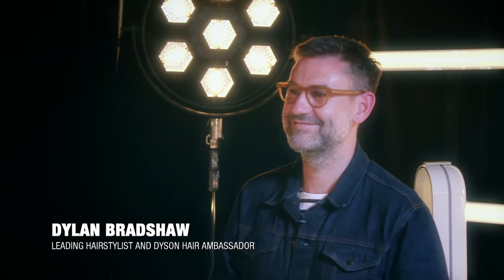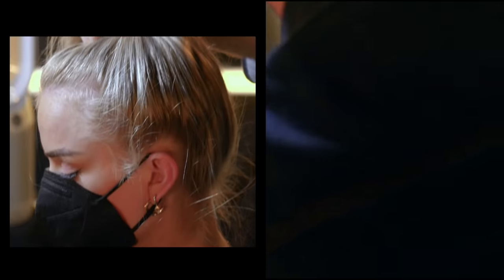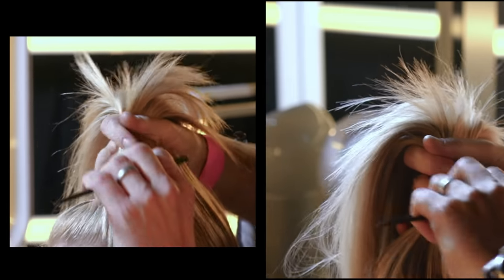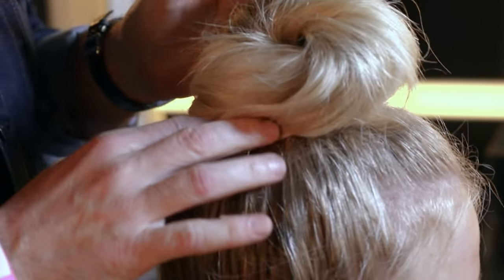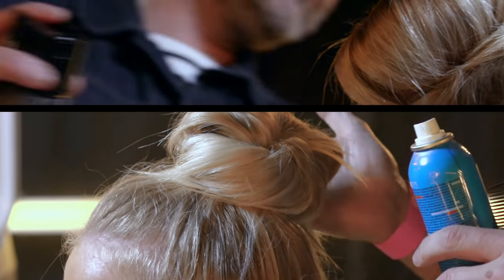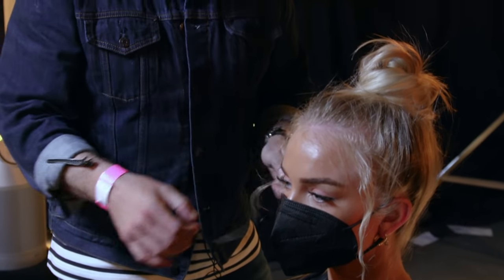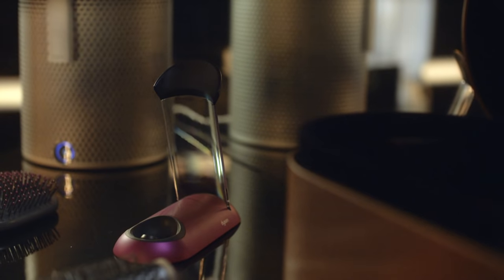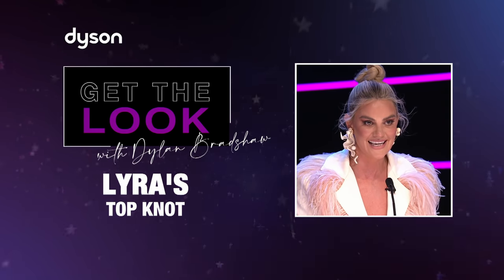GET THE LOOK: With Dylan Bradshaw | Lyra's Top Knot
The wonderful Dylan Bradshaw shows us just how easy it is to recreate Lyra's gorgeous Top Knot in a matter of minutes. Take it away Dylan! dysonhair @dyson_ie